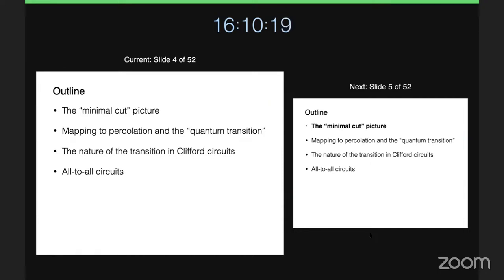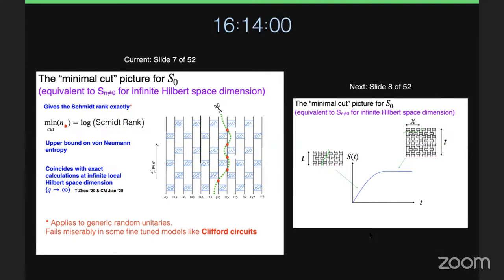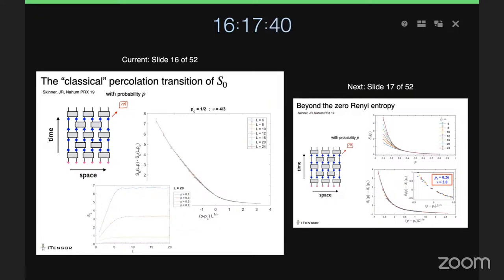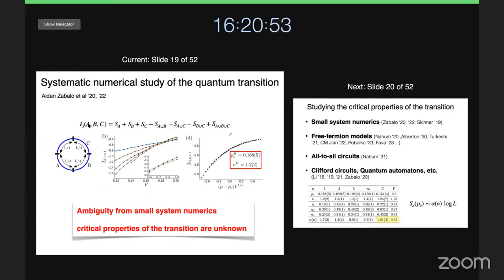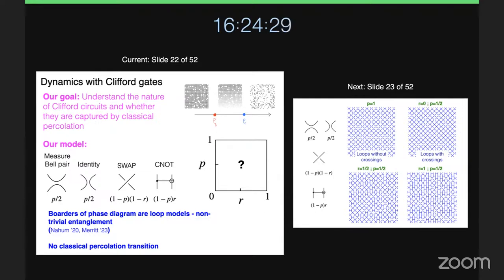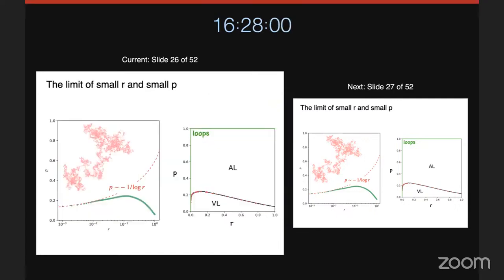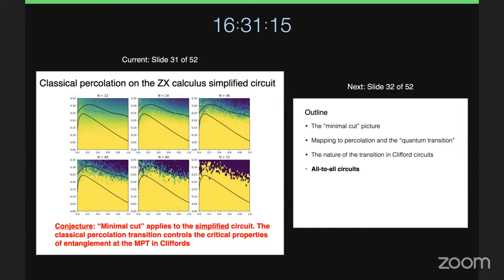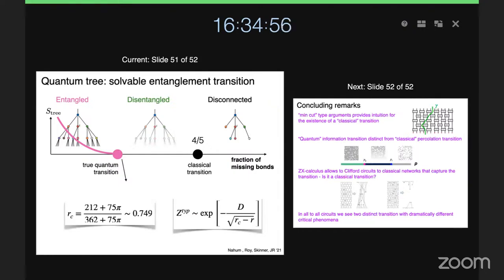10 Jonathan Ruhman [27.08.24]